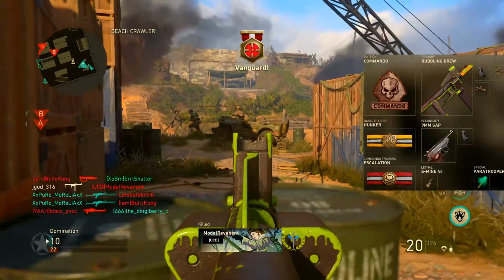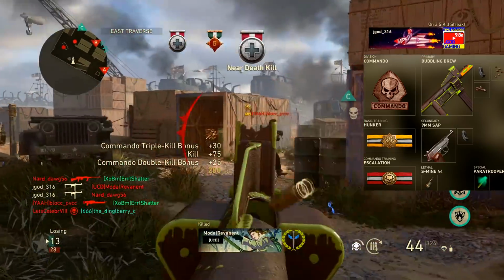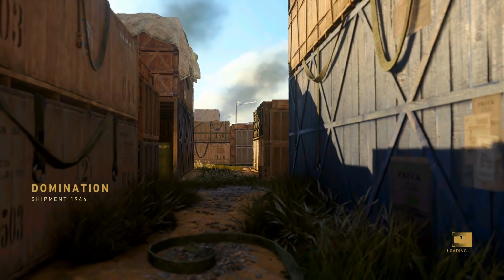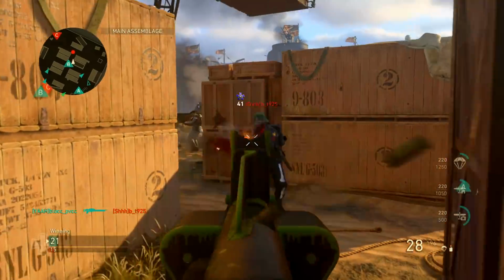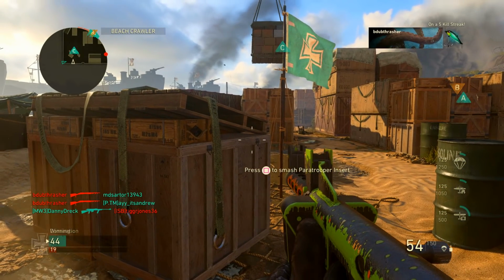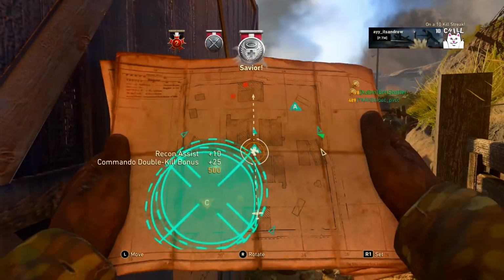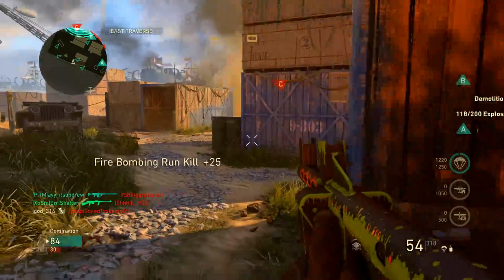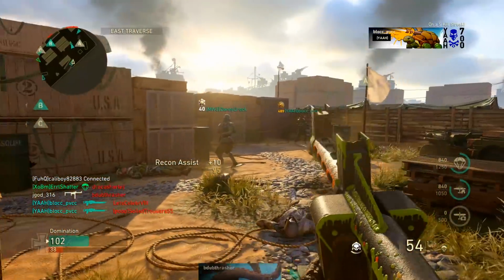Best EMP 44 DLC SMG Class Setup CoD WW2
The video is all about showing what the Best EMP 44 DLC SMG Class Setup is in CoD WW2. I recommend the specific attachments, division, and basic trainings. This is 1 of 5 new weapons added to Cod WW2 from the Halloween Scream Event.

I bring you some fun gameplay using one of my new favorite class setups. The Class uses the EMP 44 DLC SMG. The Division of choice is the Commando Division with Specialist or ordnance/blitzkrieg with escalation. This class setup has been one of the most consistent, one of my favorites, and what I believe is the Best EMP 44 DLC SMG Class Setup in CoD WW2.